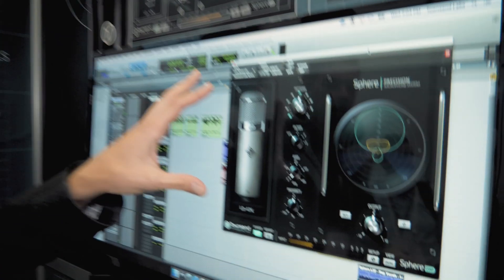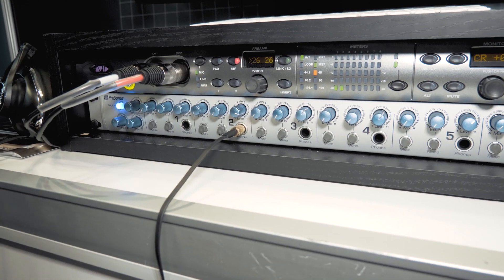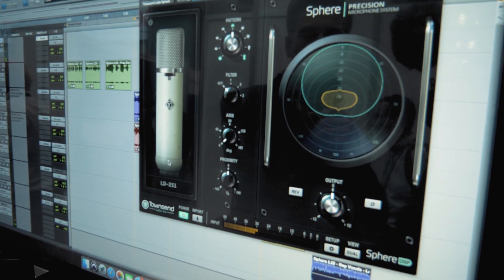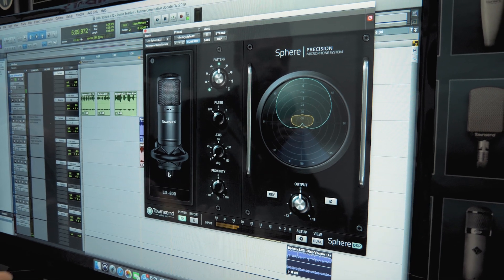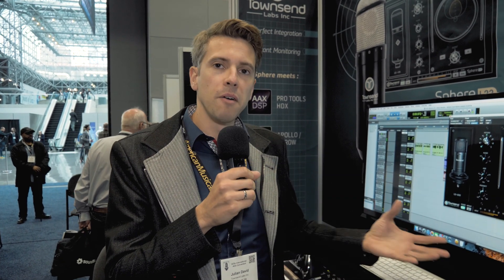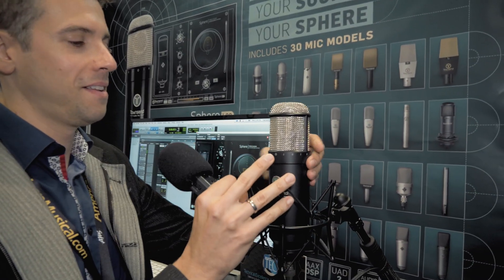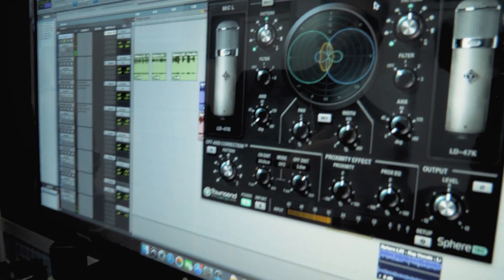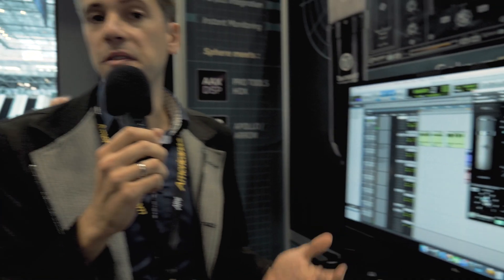Microphone Modeling System from TOWNSEND LABS - AES 2019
SPHERE 22 Microphone Modeling System allows you to model the characteristics of over 30 large-diaphragm condenser microphones with amazing accuracy and allows selection of different mics and patterns even after tracking.